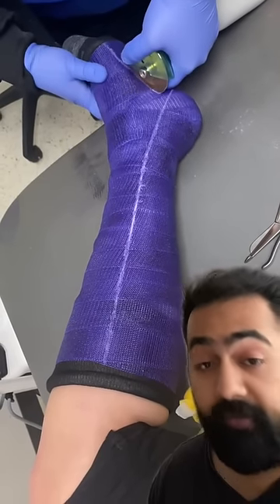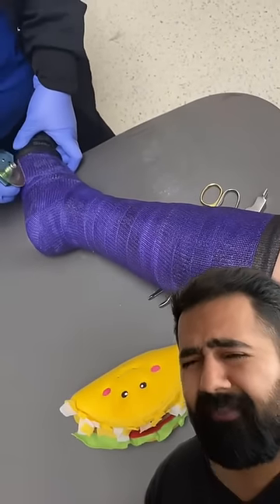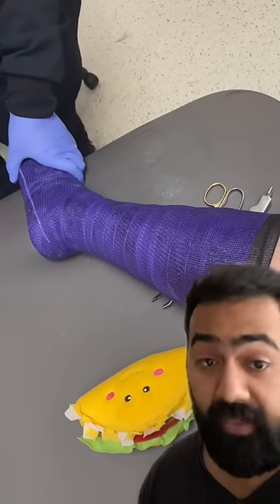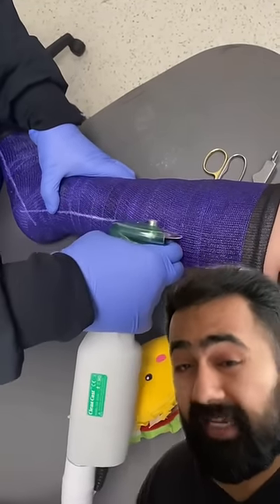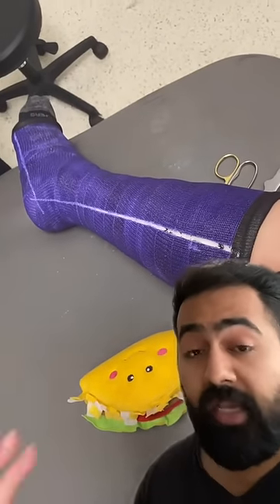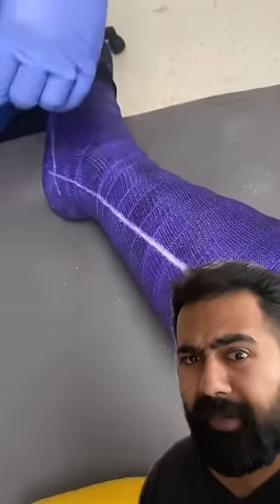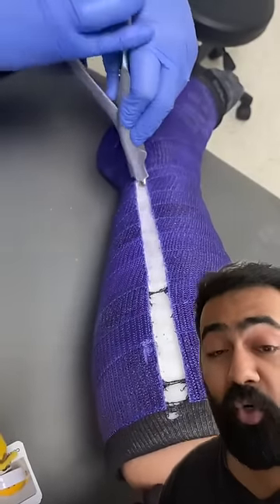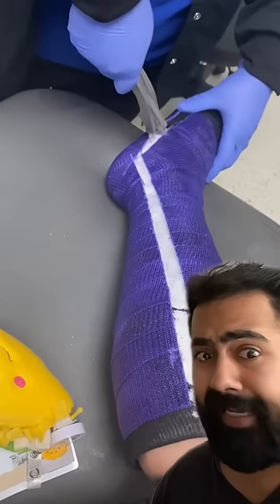The WEIRD Reason A Cast Saw Doesn’t Cut You!